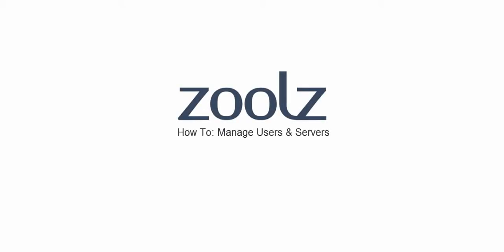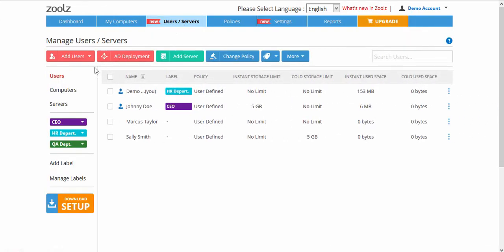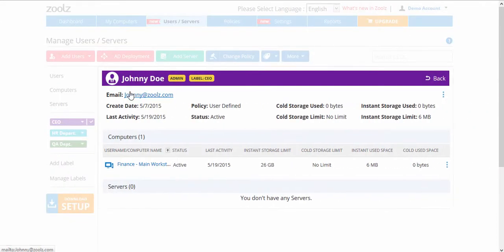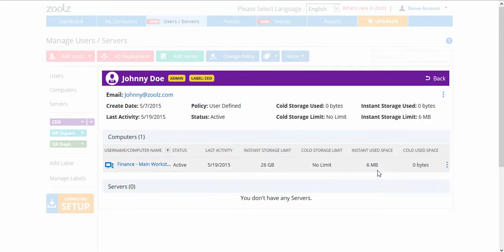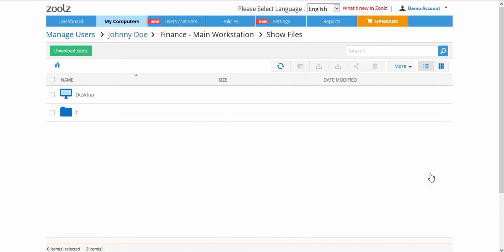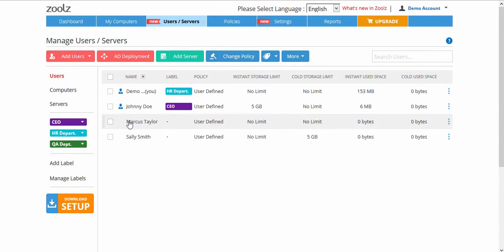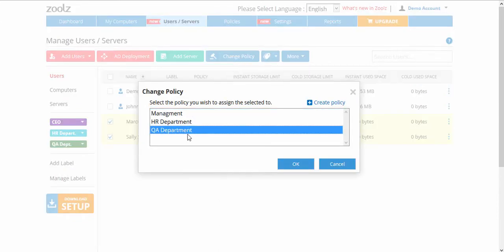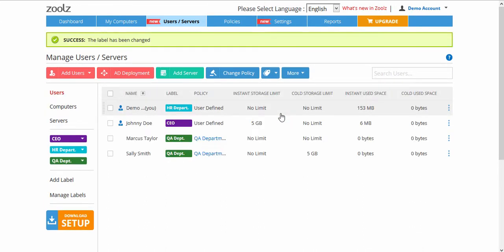Zoolz HowTo - Manage Users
This video will demonstrate how to Manage your Users and Servers easily from a centralized web location. All changes will be reflected automatically.

Zoolz Cloud Backup is the first Tribrid backup that leverages the secure and reliable Amazon AWS infrastructure to provide affordable enterprise level features for SMBs, home users and enterprises.